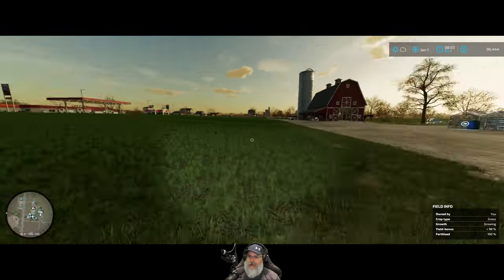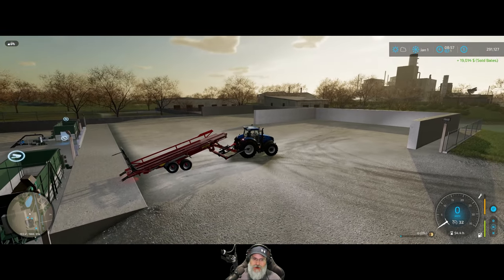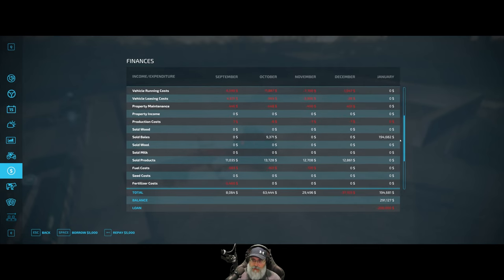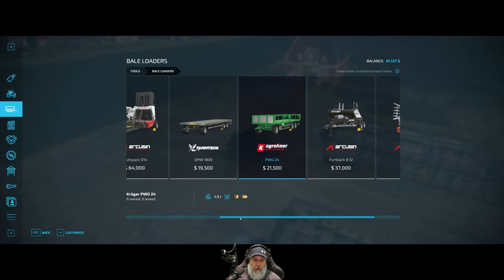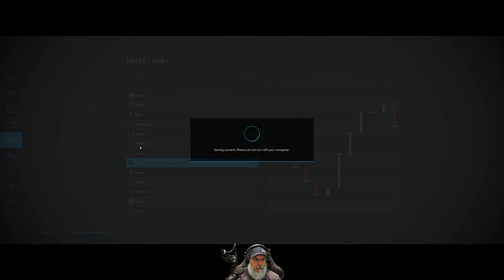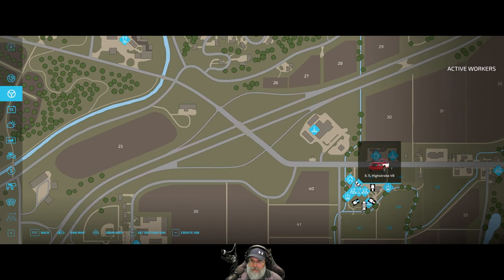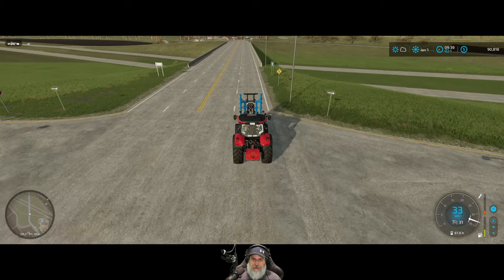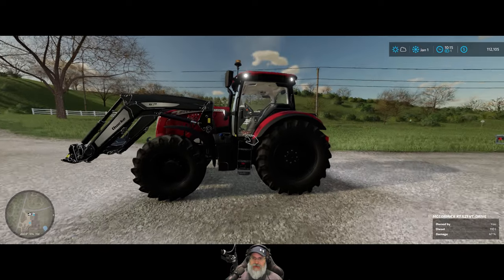Farming Simulator 22 Greenhorn Series | E62 Debt Free with Money to Spare!